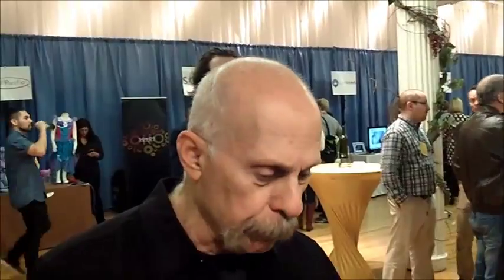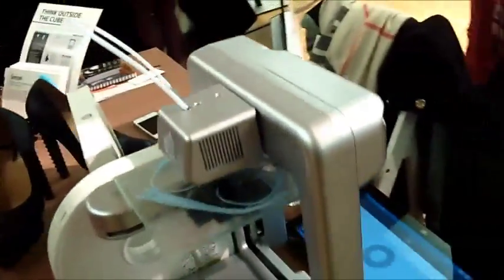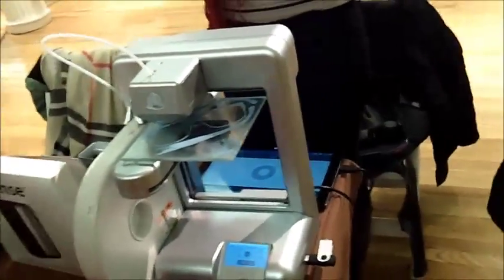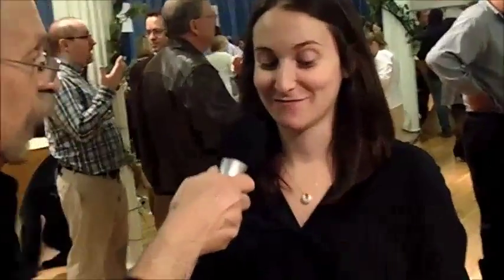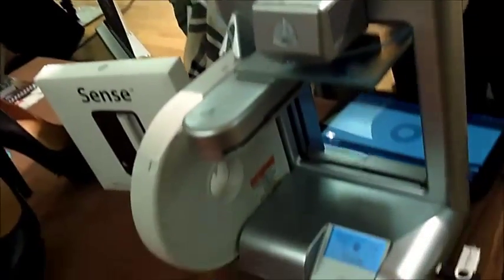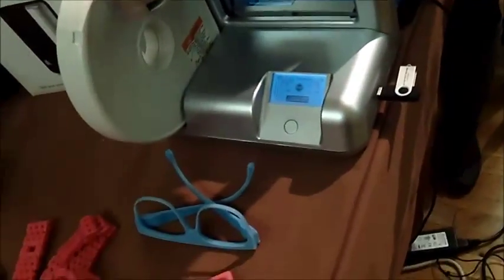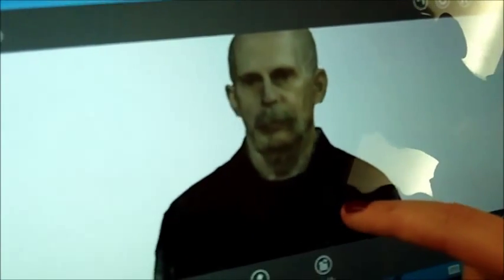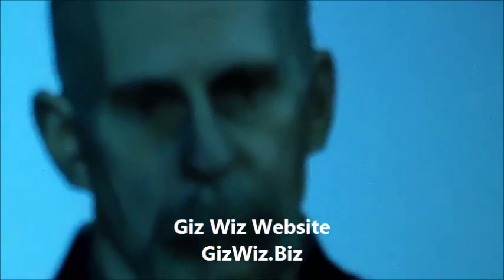A look at the Sense - a handheld 3D Scanner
3D printers are becoming more popular each day. And now there's an easy to use, not-too-expensive way to scan your 3D projects too.From 3D Systems, the Sense 3D scanner can scan small and large objects, even people, as you'll see in this video.